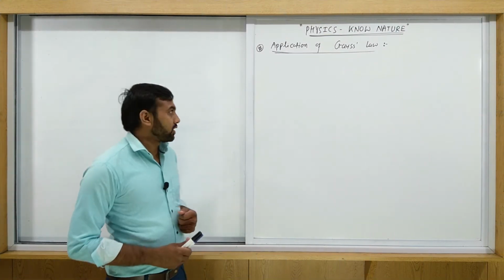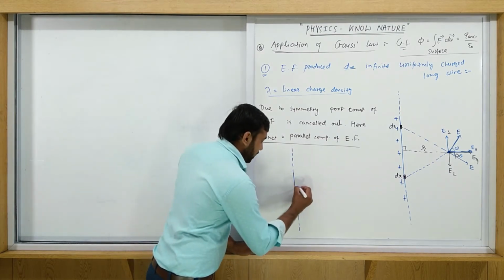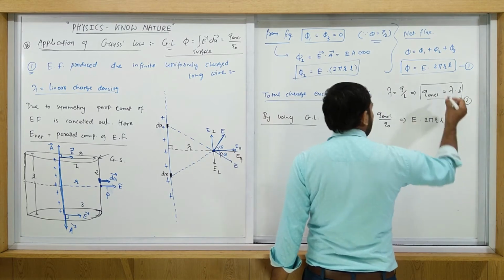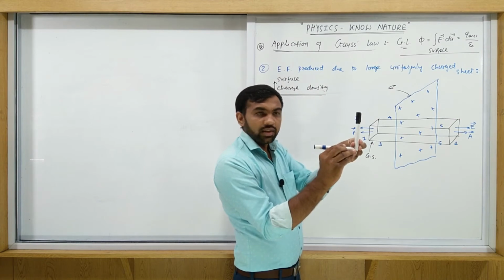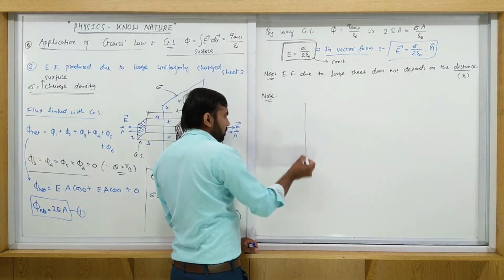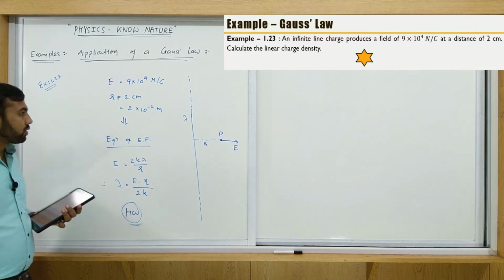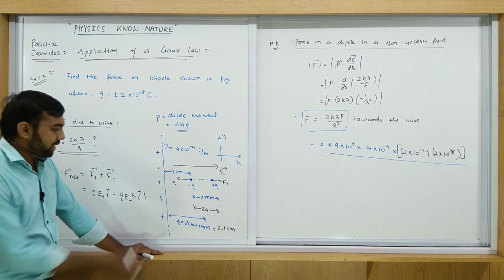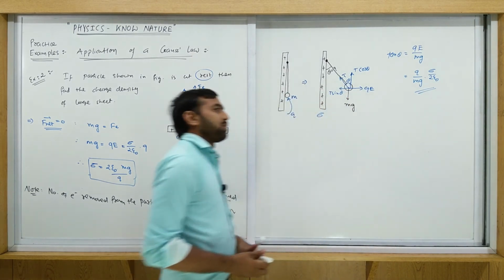STD 12 | PHYSICS | ENG MED | DAY 30 | ELECTROSTATICS | VASISHTHA E-LEARNING SERIES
Application of Gauss Law, Electric field due to uniformly charged long wire, Electric field due to uniformly charged large non conducting sheet, NCERT example, Practice example